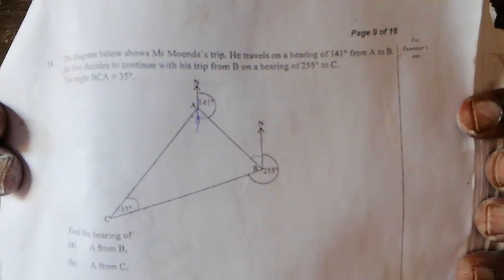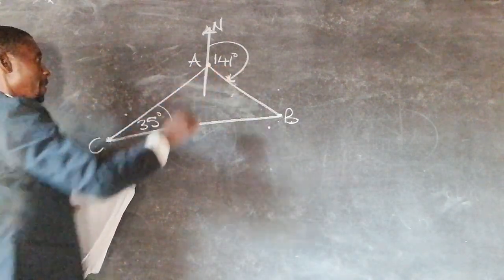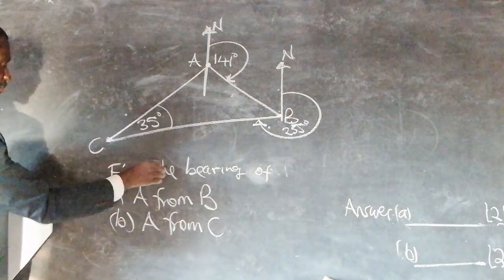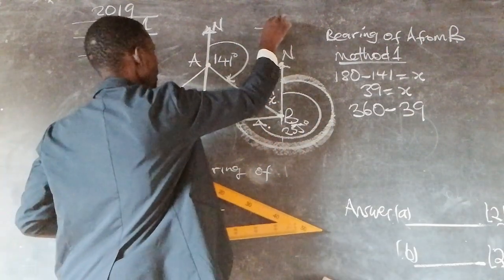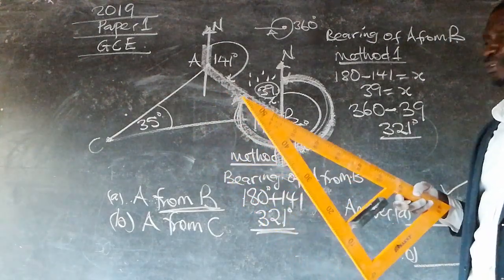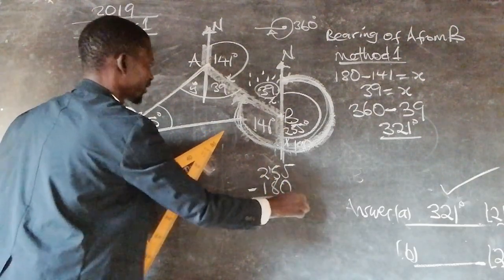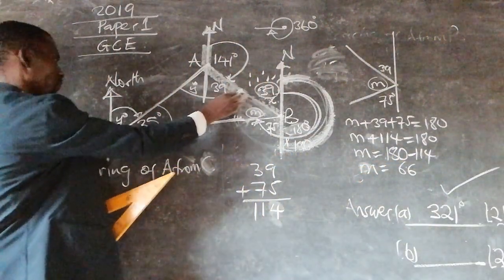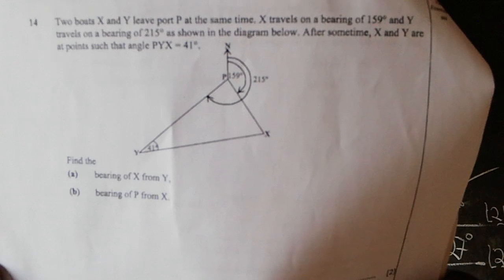Three Figure Bearing. Part 2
Answering an examination 2019 ECZ paper 1
Number 14